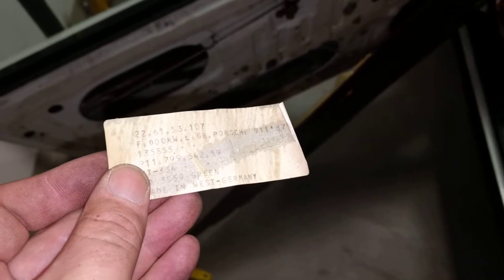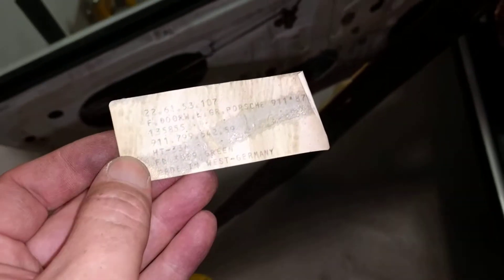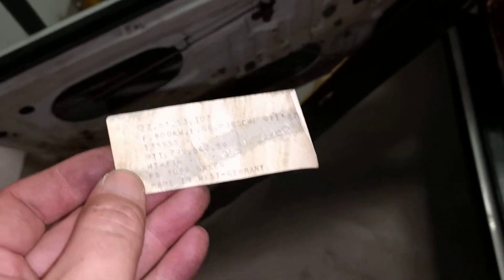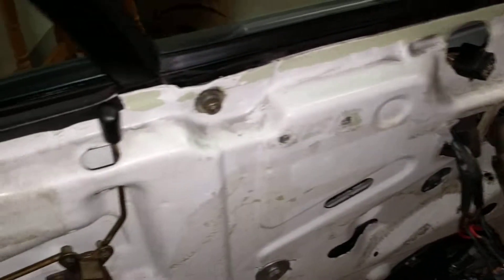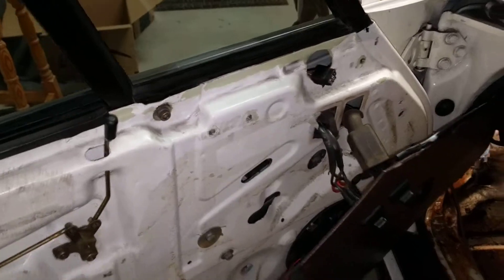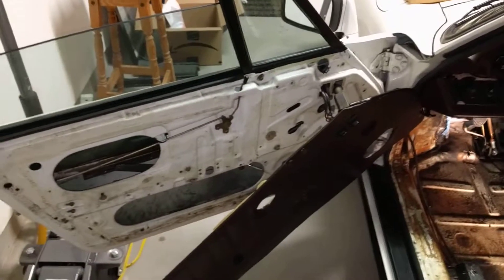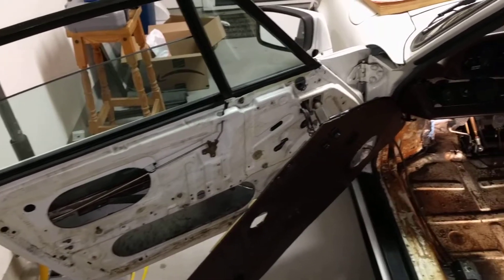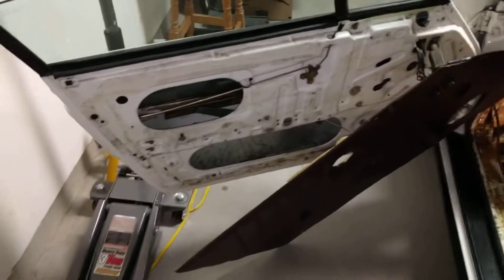Electric 911 - 25